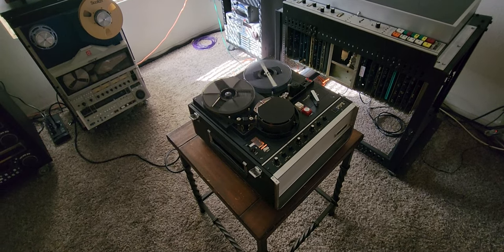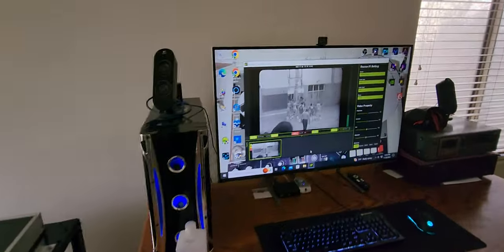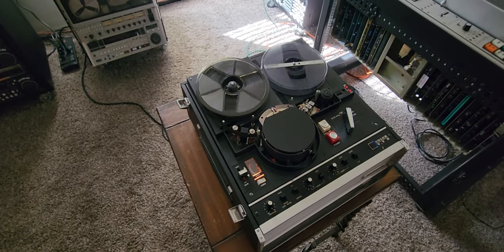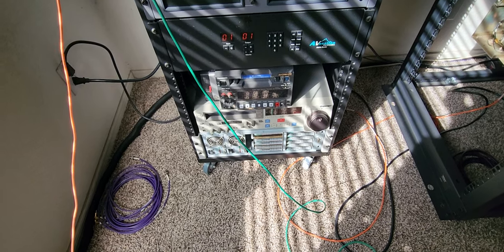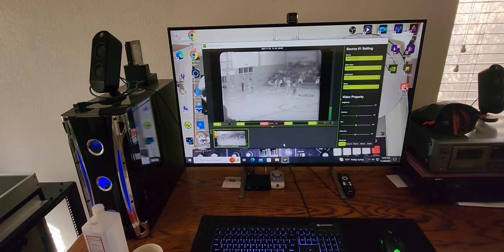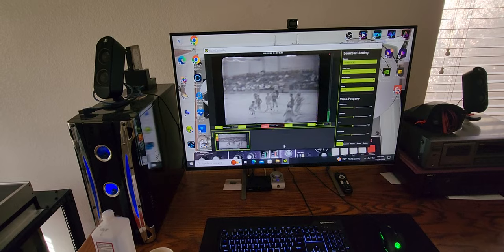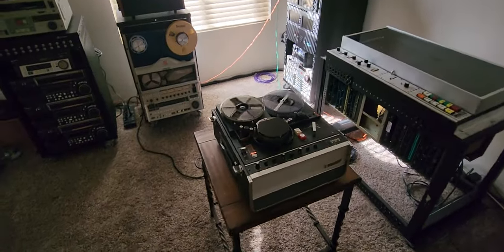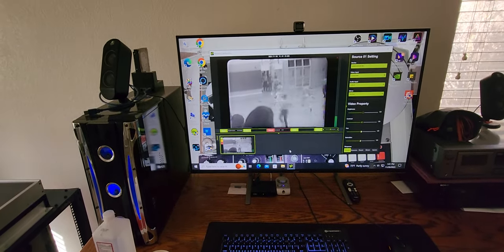Video Recovery 50 Years 1971 Basketball Tape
Video Recovery 50 Years 1971 Basketball